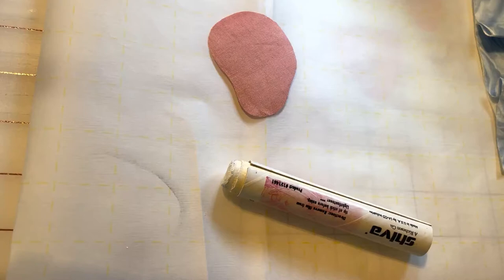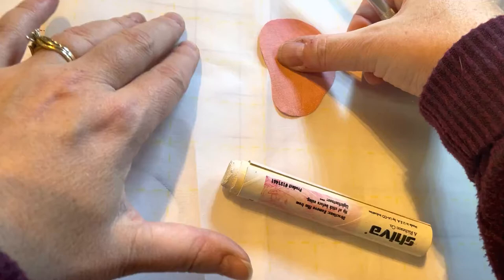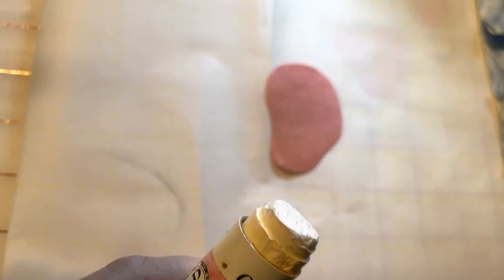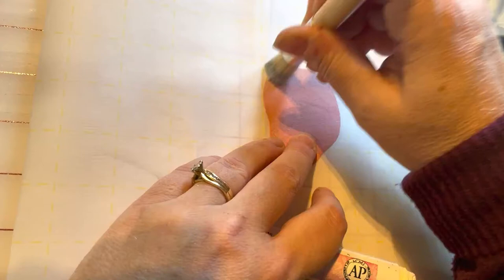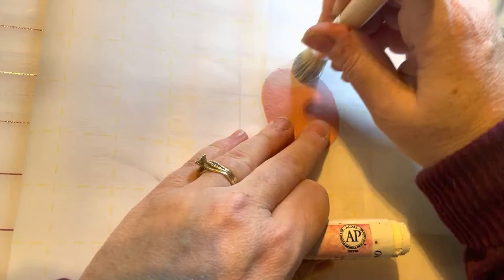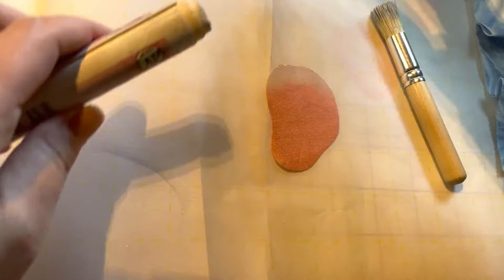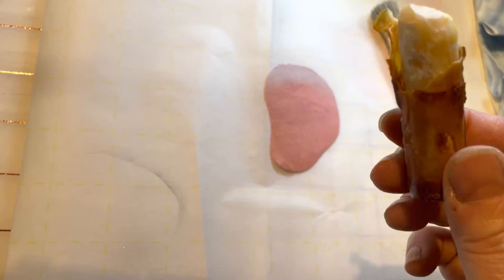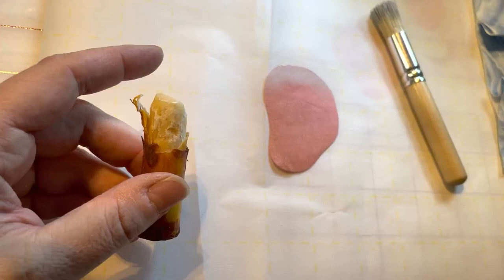How to Hand-Paint Fabric with Oil Paints: Perfect for Art Quilts, Quilted Projects, and More!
With just a little paint you can turn your fabric embellishments into dynamic and dimensional pieces on your project!

Here I used Artist's Paintstik--an oil-based paint stick--on my fabric "rocks" for an art quilt. Instead of directly applying the stick, I used a stiff paint brush to control the amount of paint I applied to the fabric. With a couple different colors I was able to achieve the right shadows to complete the look.

Supplies Needed:
-Artist's Paintstik Oil Paints (I used Shiva brand)
-Stiff paintbrush

This is perfect for appliqué, art quilts, crafts, and more.

**TIP**
Your paint will try and develop a hardened skin around them. You can remove that with a small knife.